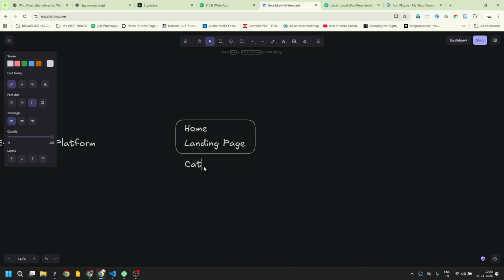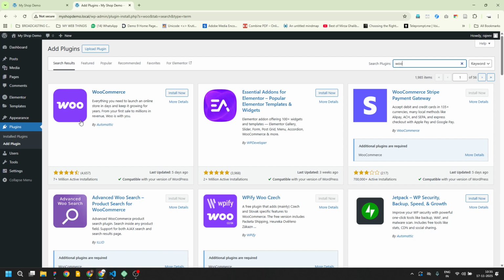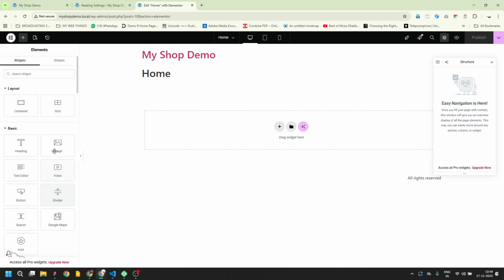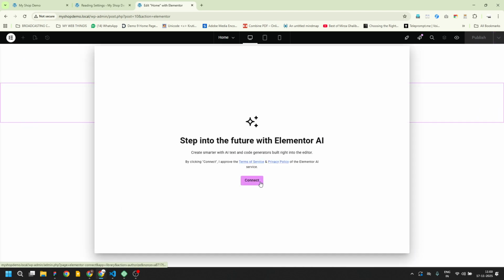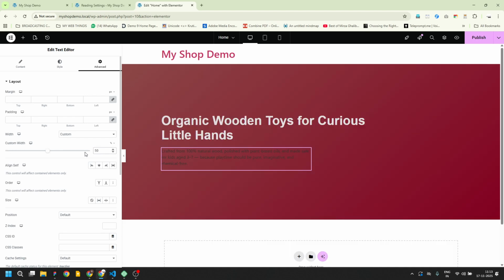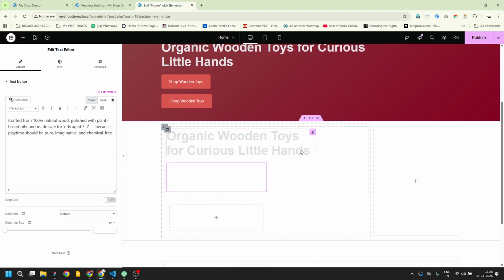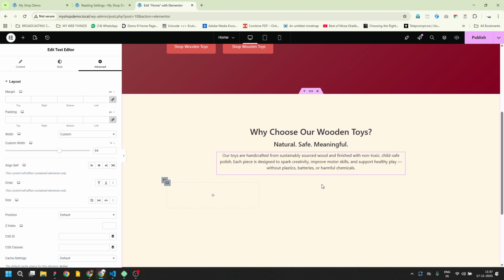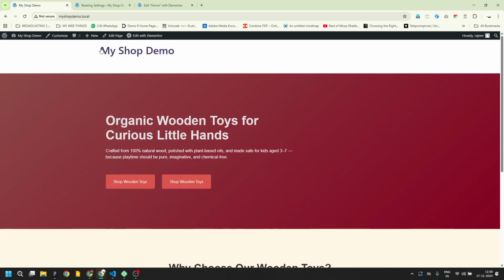Ecommerce & Web Development | Lecture notes + Demo | Part 02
Wordpress installation on local env and set up for ecommerce development